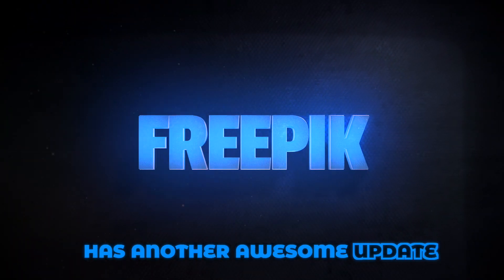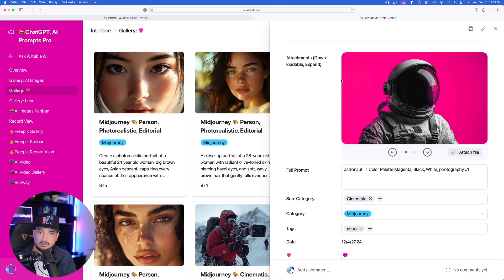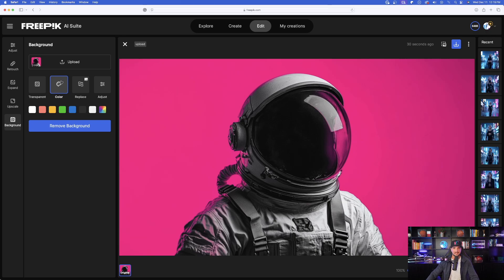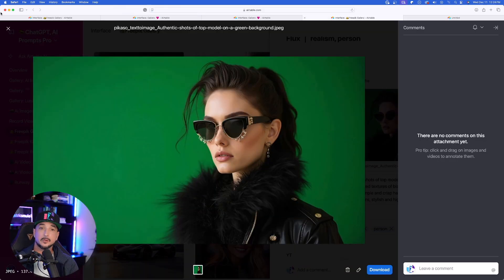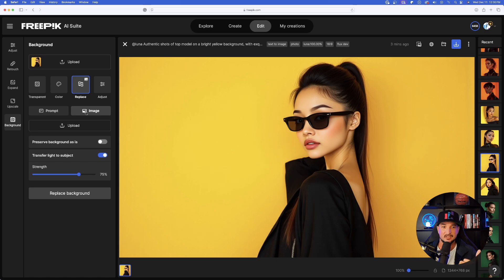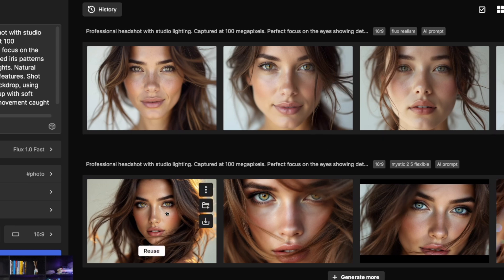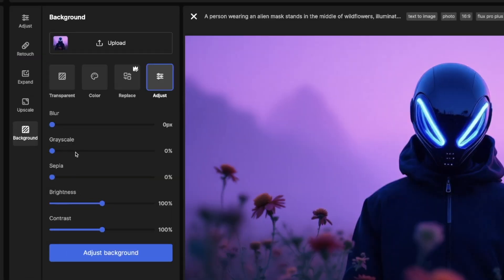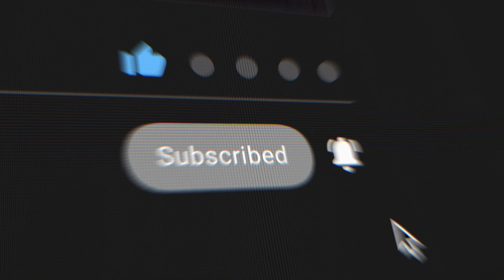Better Than Photoshop? Freepik's New AI Tools Raise the Bar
Freepik does a lot more then just generate awesome AI images and video. Their AI Studio is great at editing.

In this video, I'll show you some of their newest features in AI Studio.
I'll also share some awesome prompts you'll want to try in Freepik - these generate some of the most realistic AI images I've seen to date.

Here's the Breakdown:
0:00 Intro
1:26 Try these prompts
2:18 Edit Background
4:40 Editorial Style Prompt
6:20 Replace background with prompts
7:46 Realistic Prompt
8:36 Prompt Favorite
9:40 Adjust background options